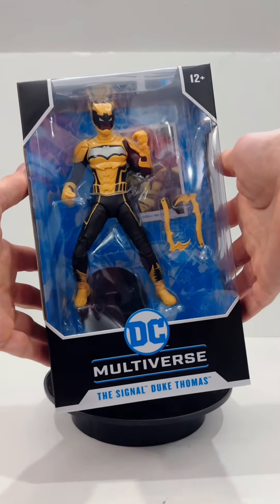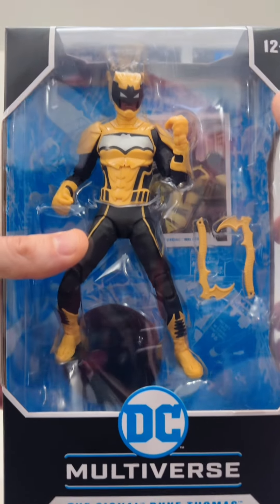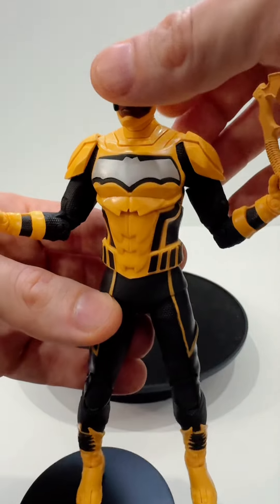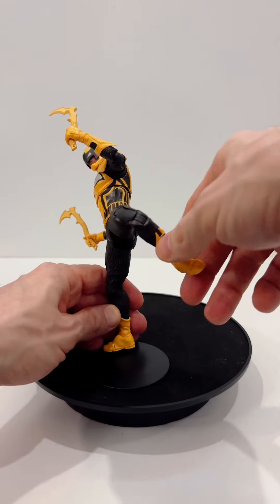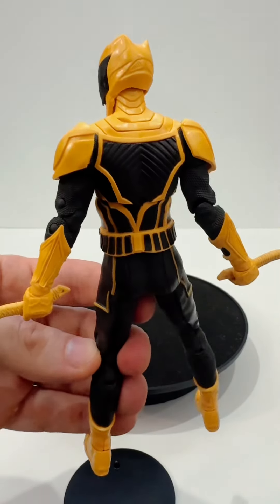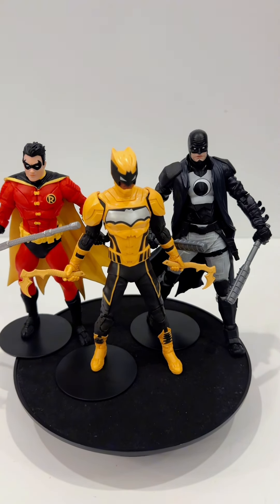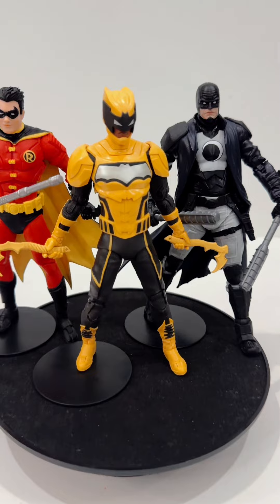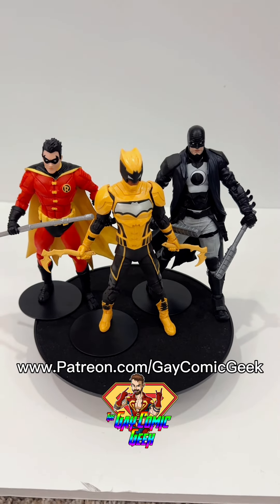The Signal - Duke Thomas - DC Multiverse McFarlane Toy Quickie Review by the GayComicGeek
Duke Thomas aka The Signal has been given the McFarlane treatment in the DC Multiverse toy line. Check out my thoughts on this figure in this Toy Quickie Review!

Paul Charles
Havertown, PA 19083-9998